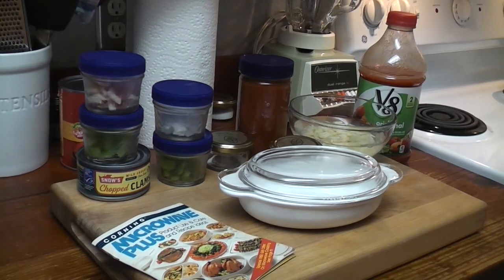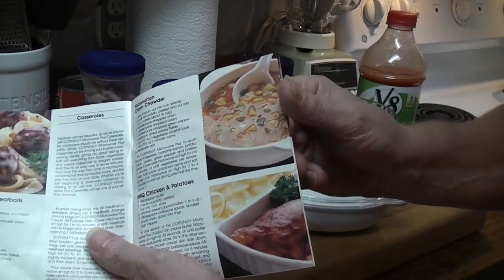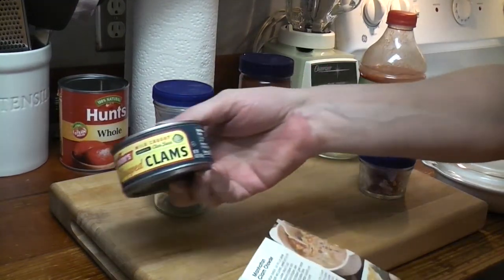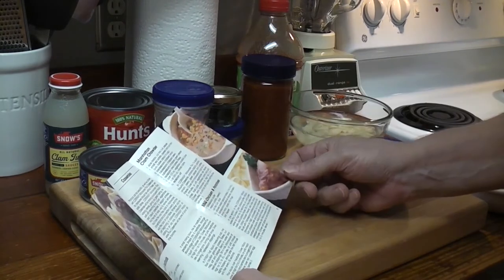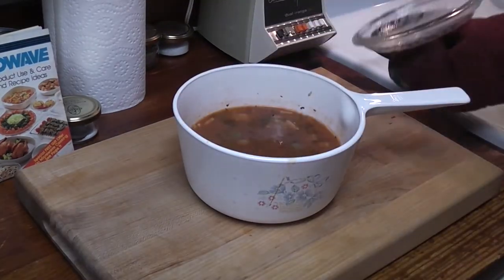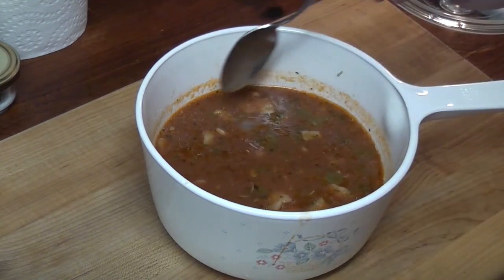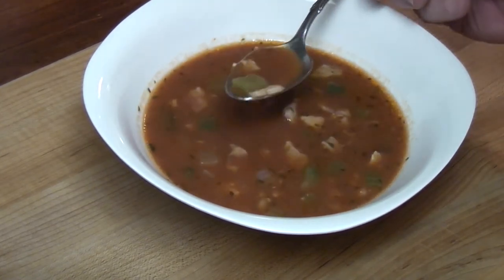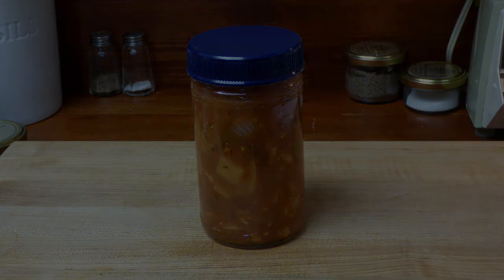Microwave Manhattan Clam Chowder | Corning Ware Recipe 1984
Let's make a vintage Manhattan Clam Chowder recipe from an old Corning ware Microwave Plus booklet that came with my casserette. Sharing :)

Manhattan Clam Chowder
1 slice bacon, cut into 1/2-in pieces
1 small red potato, peeled and cut into 1/2-in cubes (about 3/4 cup)
2 tablespoons chopped onion
2 tablespoons chopped celery
2 tablespoons chopped green pepper
1 teaspoon dried parsley flakes
1 can (12 oz) vegetable cocktail juice
1 can (61/2 oz) minced clams
1/4 teaspoon salt

In CORNING Microwave Plus 1-1/4 qt Round Casserole, combine bacon, potato,onion, celery, green pepper and parsley flakes. Cover and microwave on high for 4 to 5 minutes, or until vegetables are tender-crisp. Add juice, undrained clams and salt. Cover and microwave on high for 3 to 4 minutes, or until hot, stirring half the time. Serves 2.

Happy days